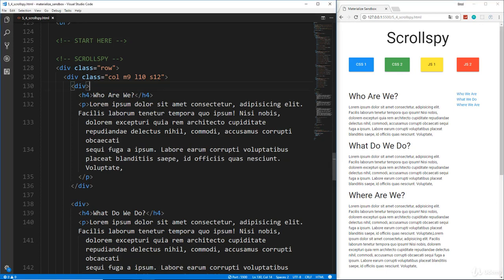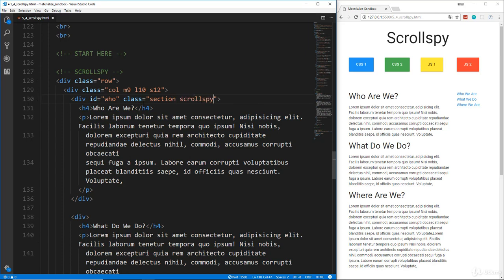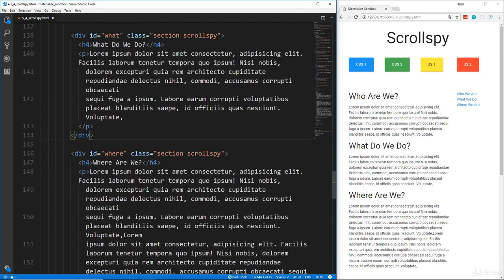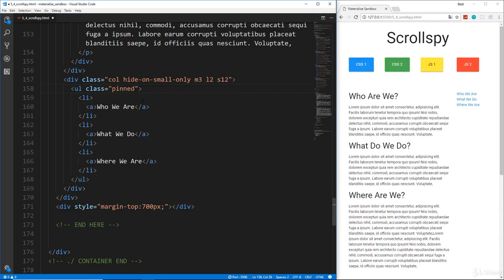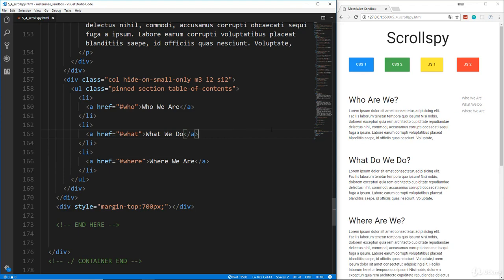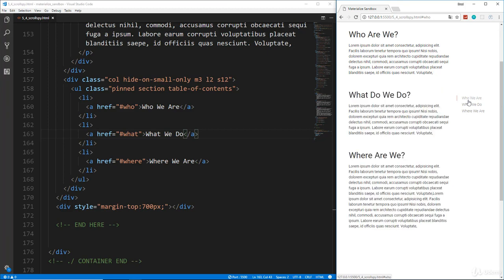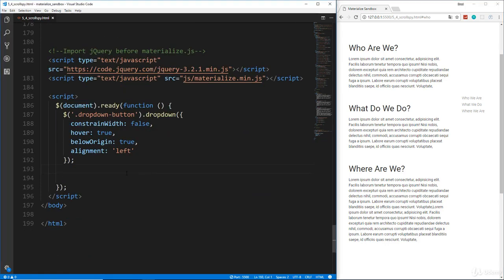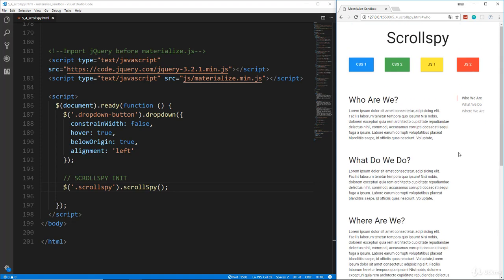028 ScrollSpy Nav Scrolling